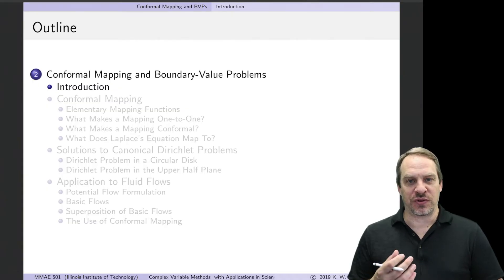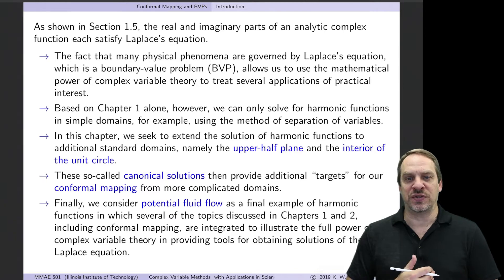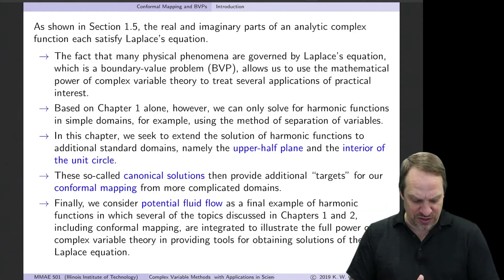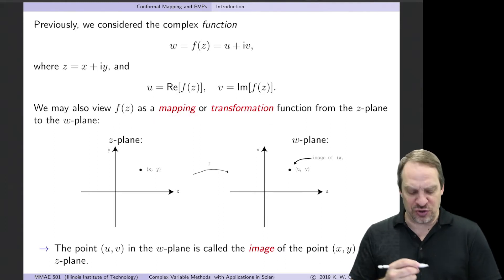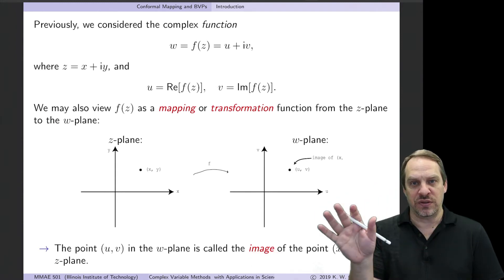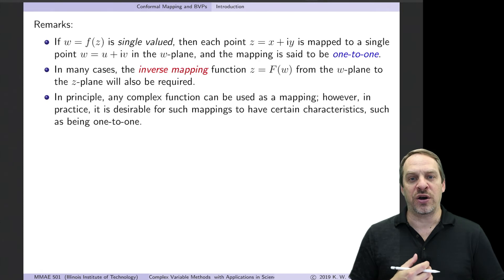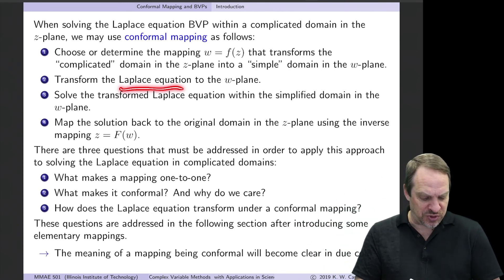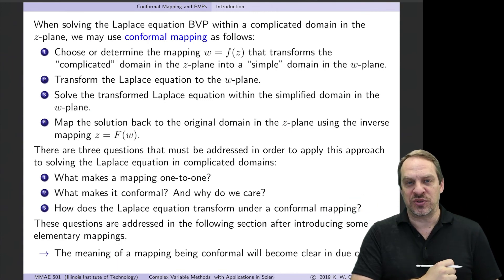Introduction to Conformal Mapping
Chapter 2 - Conformal Mapping and Boundary-Value Problems
Section 2.1 - Introduction